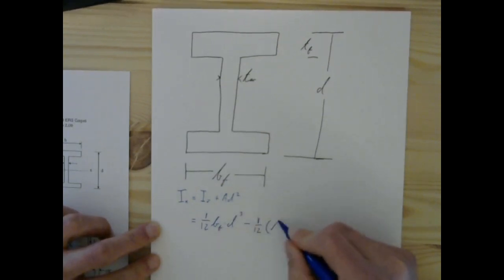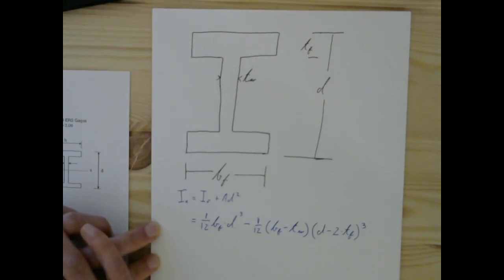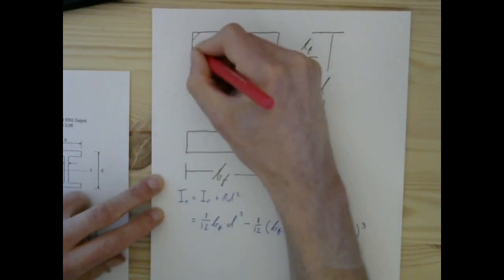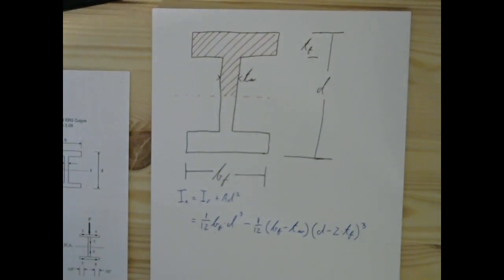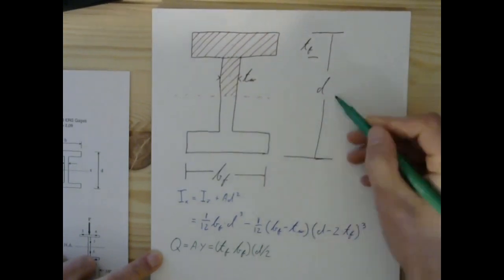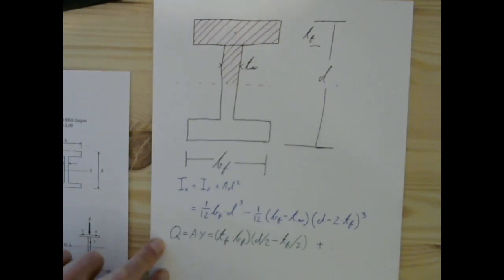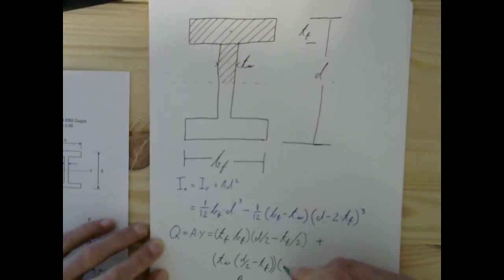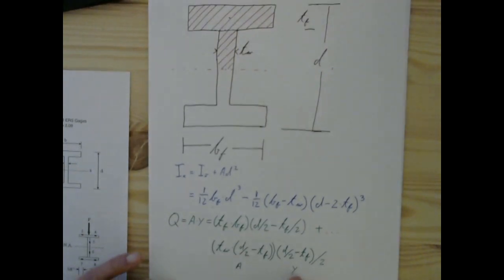Beam Stresses and Strains Lab Calculating I and Q